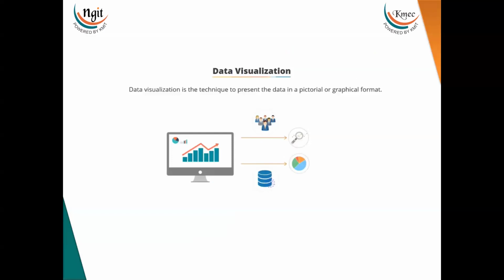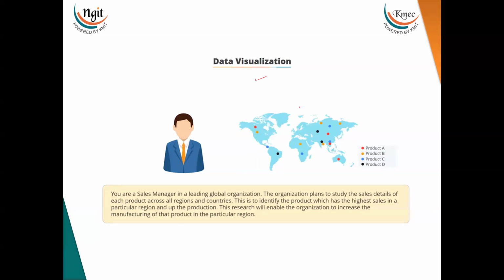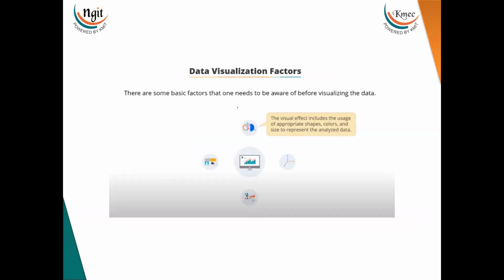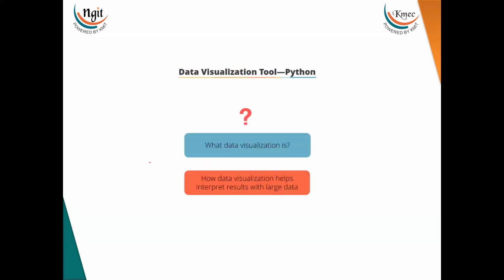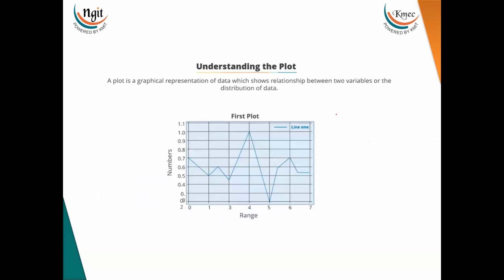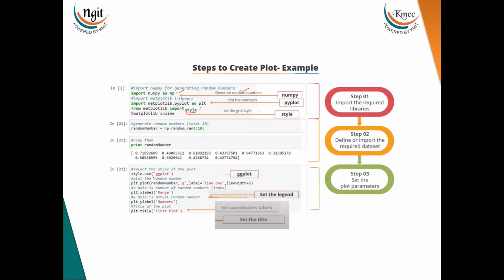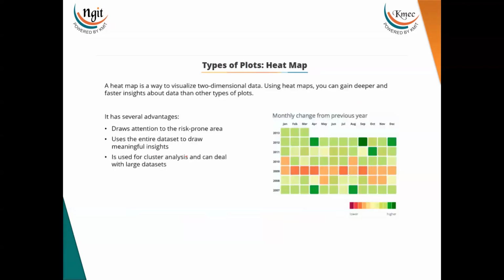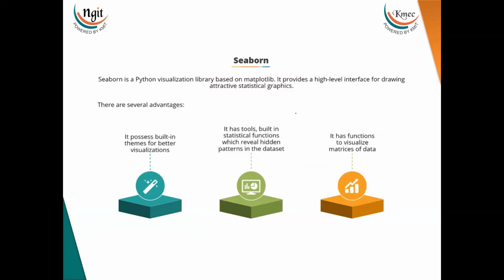2.7 Data Visualization